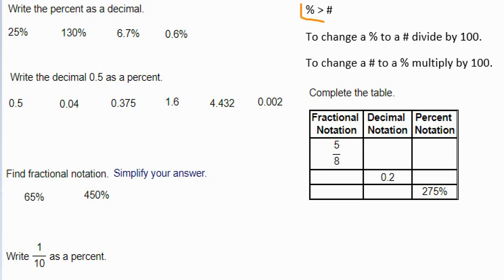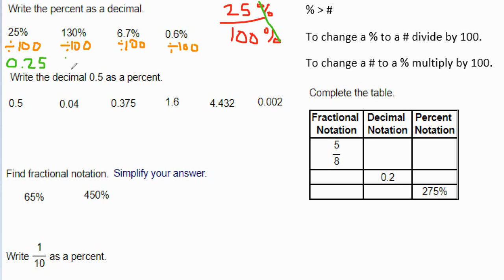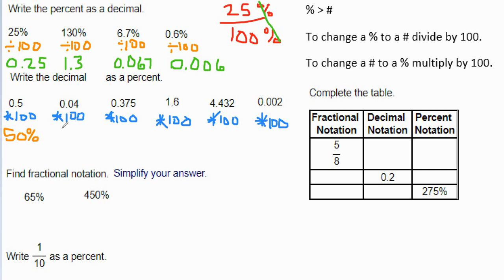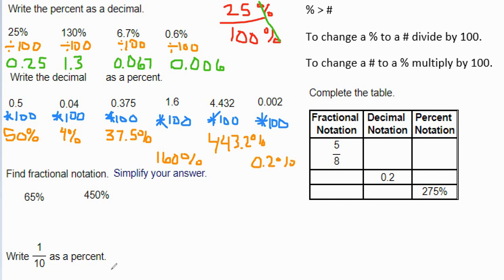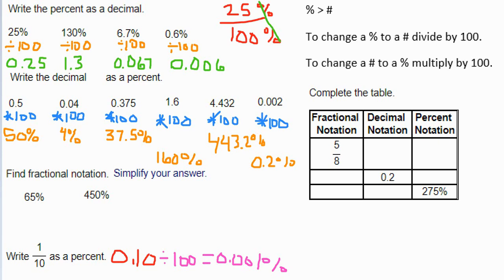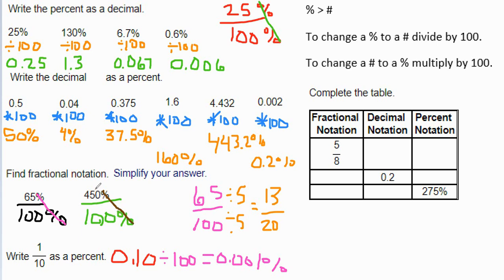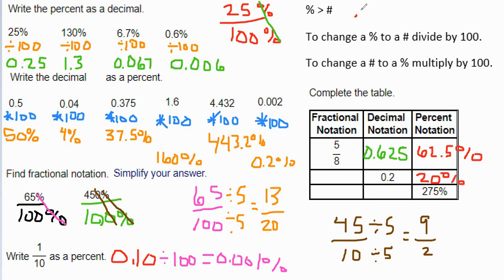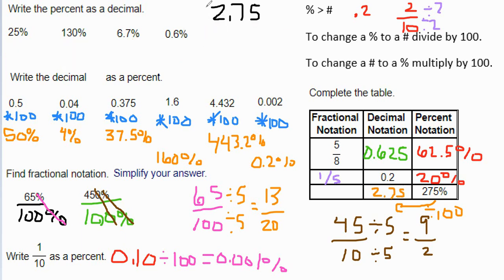Fractions, Decimals, and Percents